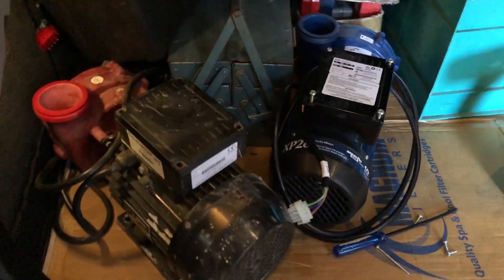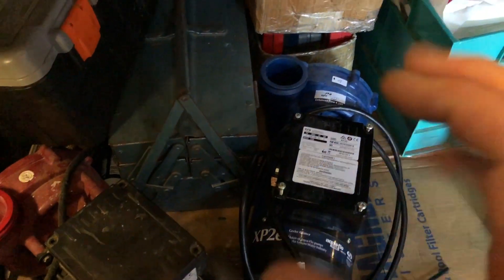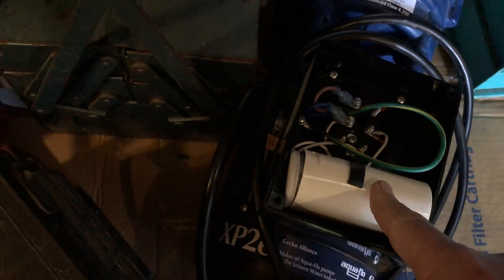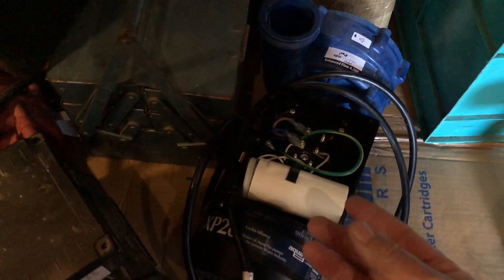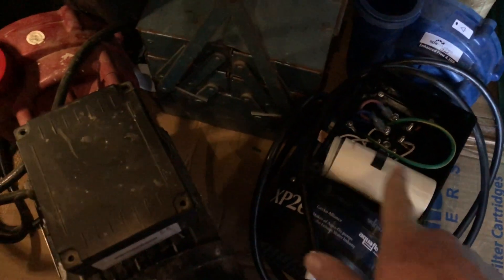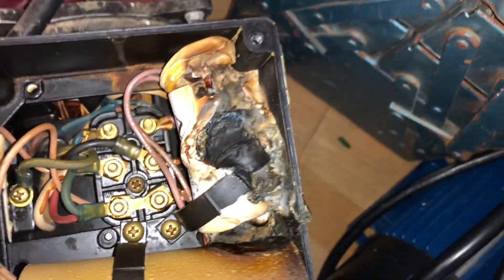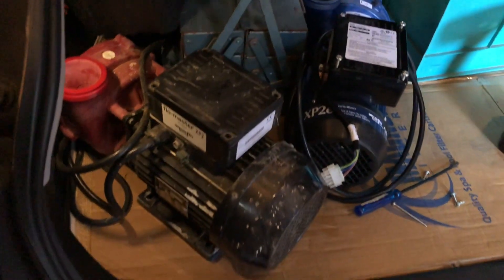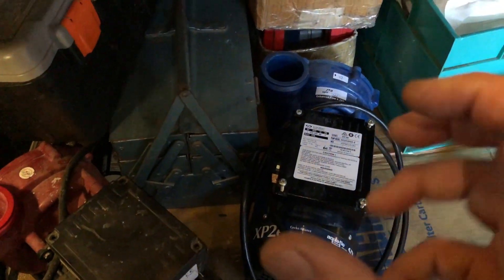Spa or Swimming pool Pump motor just Buzzing? Capacitor start explosion. Maintenance or replace?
I talk and show you motors and capacitors that have exploded. Why a motor might just buzz and what to do about it.
Mark runs PoolnSpa Supplies Australia he sells Pool n Spa equipment Australia wide.

Links to buy in the USA:
Gecko Aquaflow 1.5hp 2 speed
Gecko Aquaflow 2.5hp 2 speed
Cheaper brand Spa Boost Pump